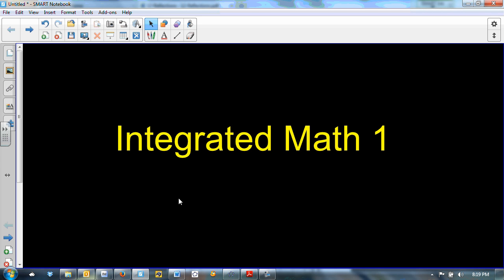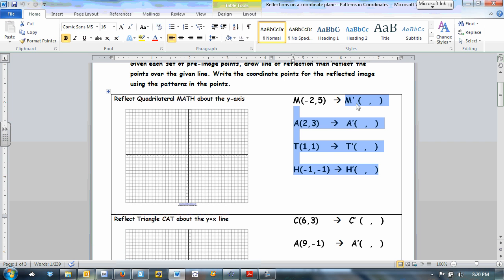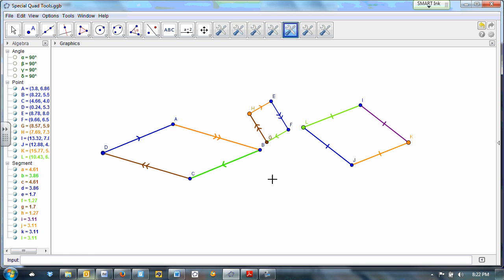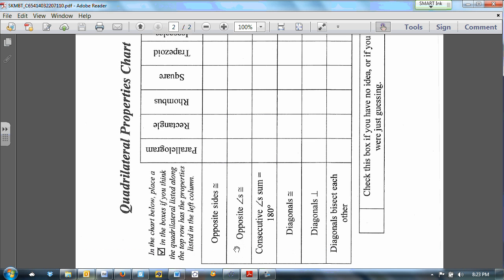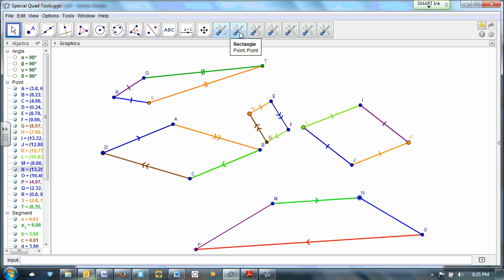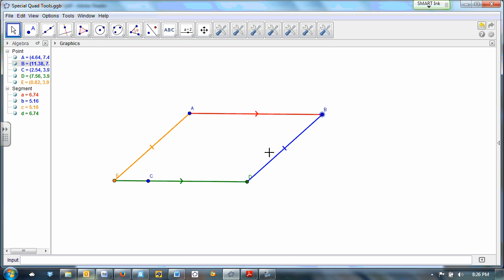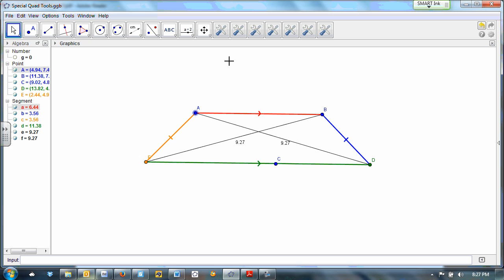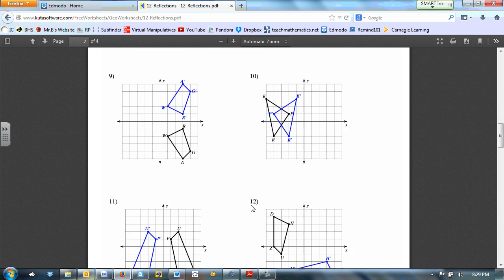Podcast For Adrian 3 24